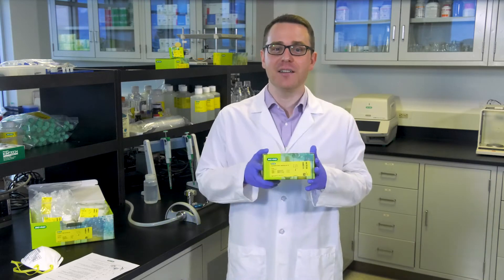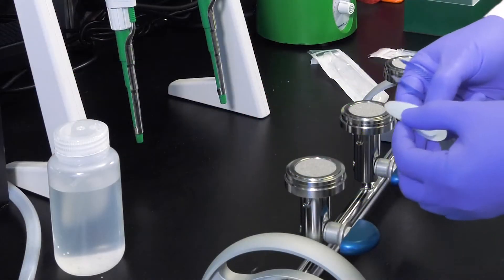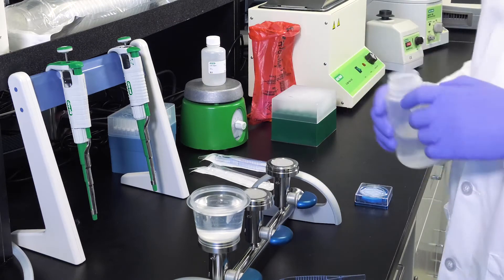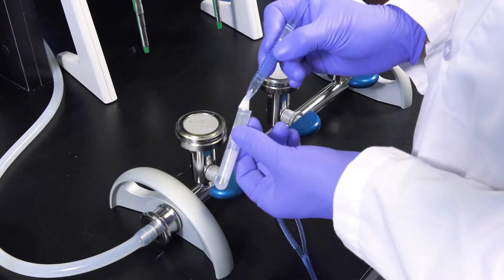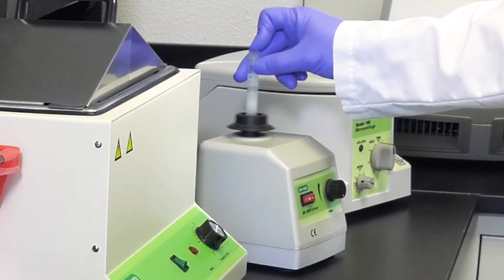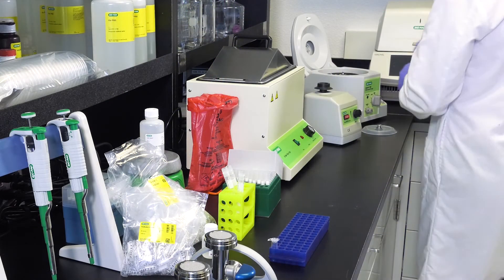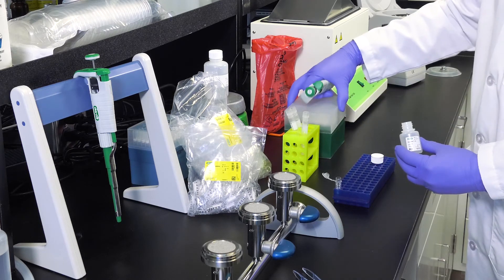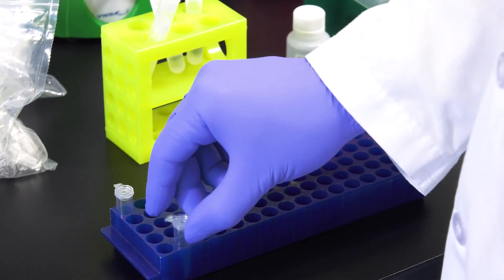Legionella Aquadien Standard DNA Extraction Protocol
In this video, we will demonstrate the proper technique following the standard protocol for filtration of water samples and DNA extraction from the samples for Legionella testing. The AQUADIEN Kit allows an optimal DNA extraction and purification from bacteria present in water samples for real-time PCR detection.